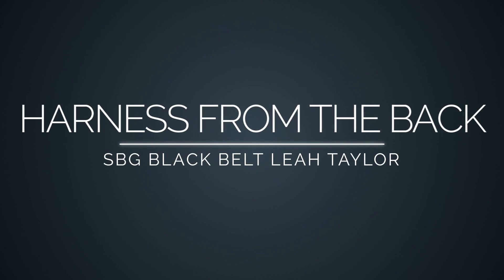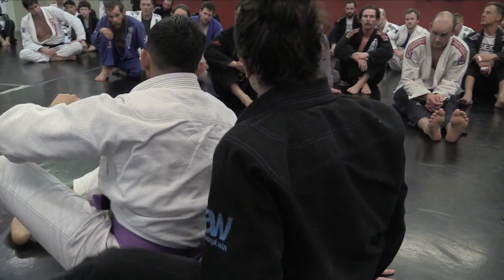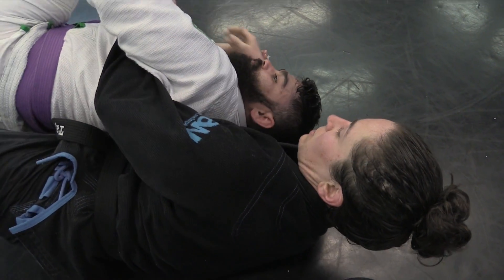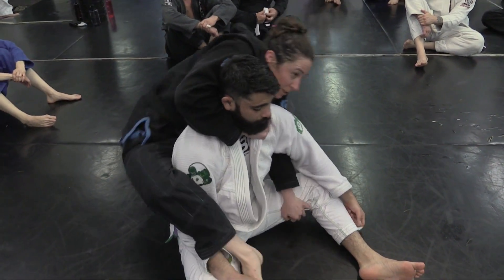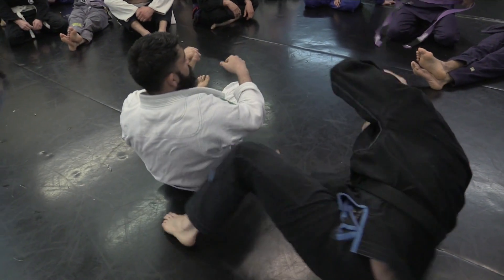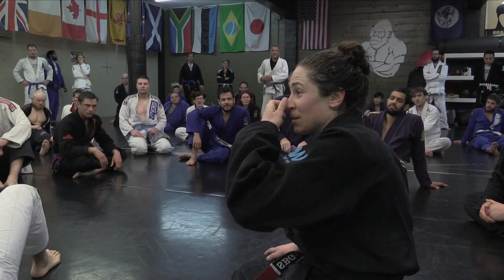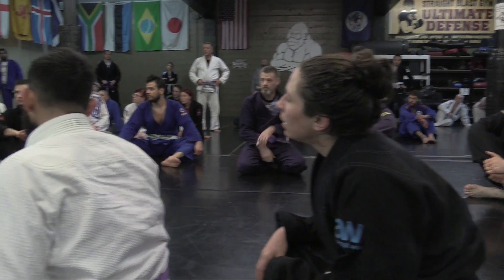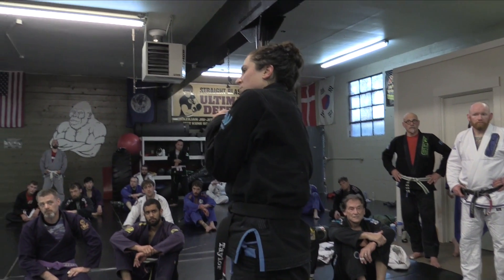BJJ Fundamentals | The Harness Ft. Leah Taylor